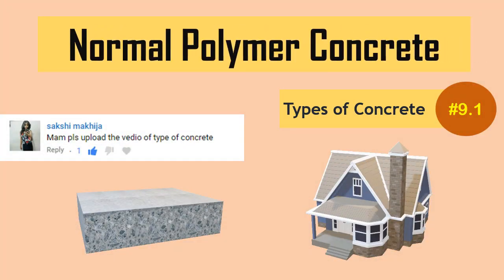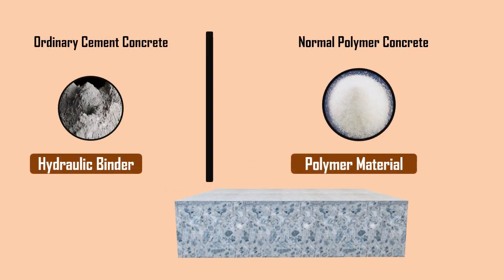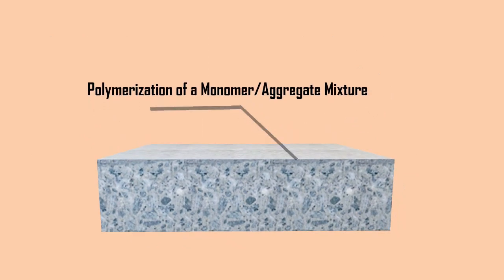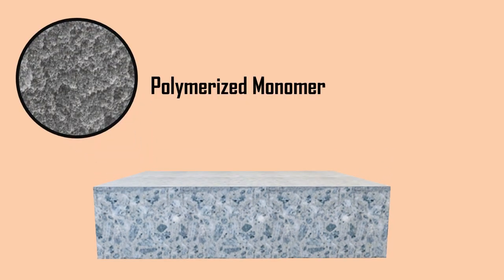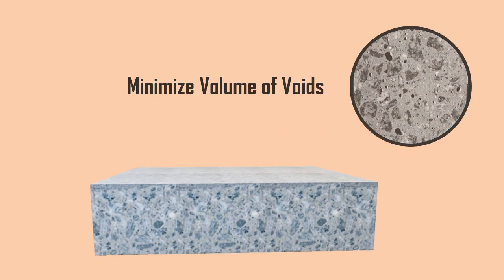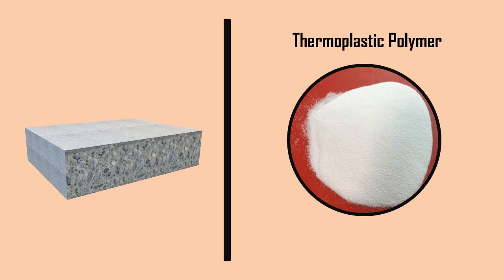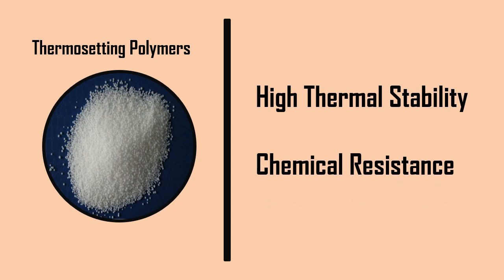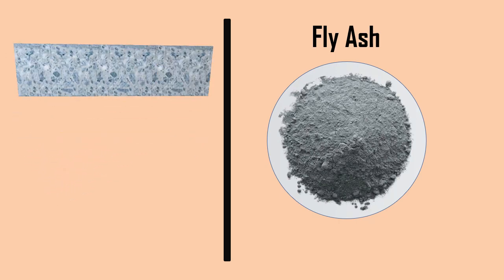What is Normal Polymer Concrete? || Complete Polymer Concrete || Types of Concrete #9.1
This video (Animation, Animated Video) explains the concept of normal polymer concrete.